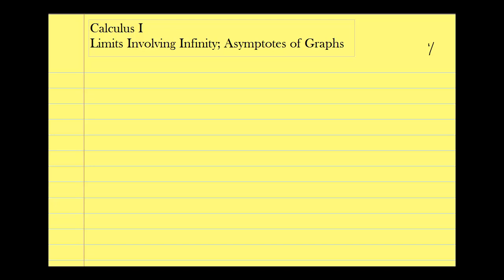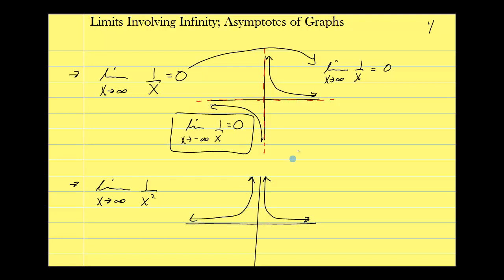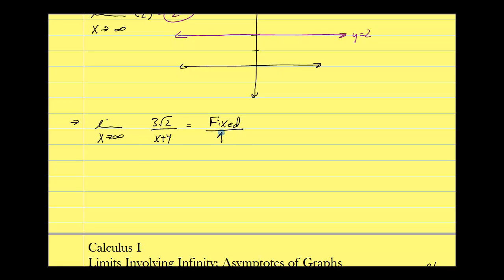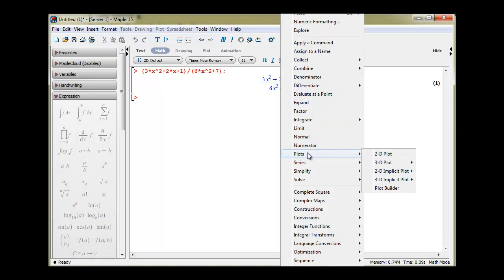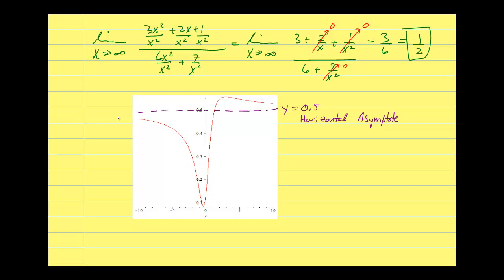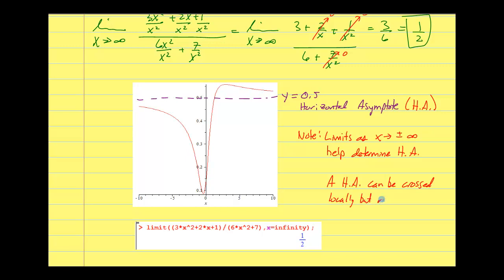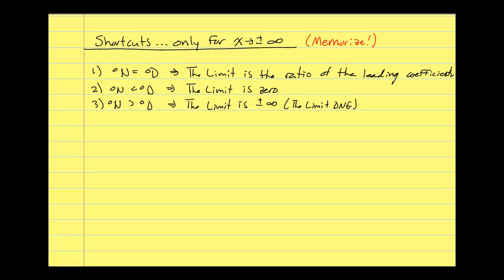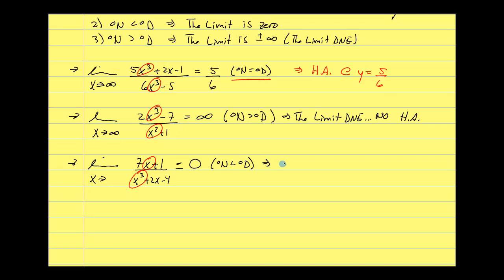123Thomas 26 infinitelimits asymptotes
Infinity Limits and Asymptotes